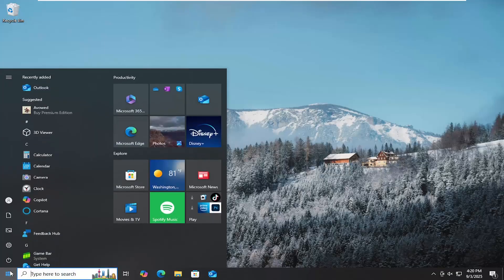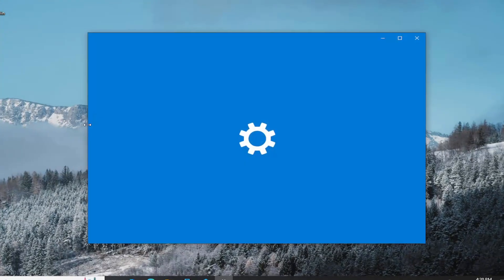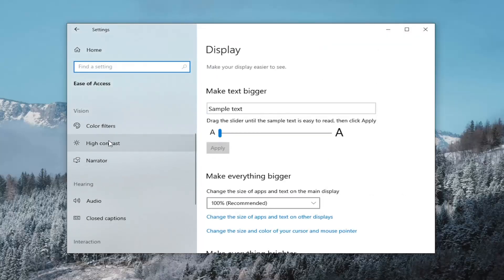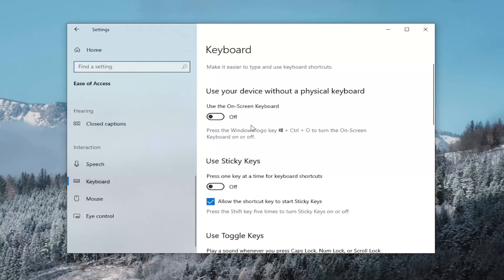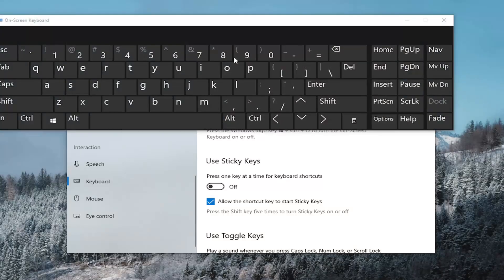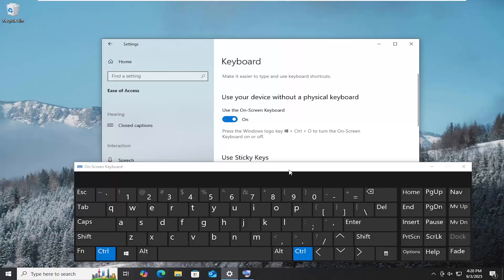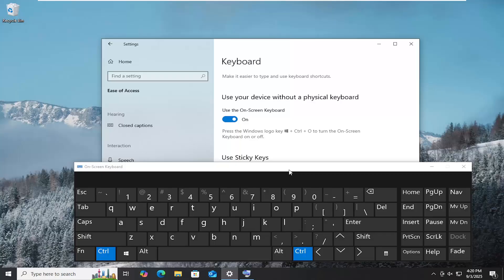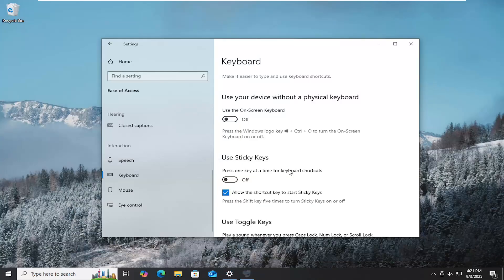How To Enable On-Screen Keyboard on Windows 10 [Guide]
Enabling the On-Screen Keyboard on Windows 10 provides a virtual typing solution for users who may have difficulty using a physical keyboard. This accessibility feature allows users to input text by clicking on keys displayed on the screen, making it easier to navigate applications and enter commands. The tutorial emphasizes the usefulness of the On-Screen Keyboard for improving accessibility and supporting a more flexible computing experience. It highlights how this feature can be particularly helpful for individuals with mobility challenges or temporary keyboard issues.

Issues addressed in this tutorial:
enable on-screen keyboard windows 10
turn on virtual keyboard windows 10
on-screen keyboard accessibility windows 10
windows 10 keyboard input options
virtual keyboard for typing windows 10
accessibility features windows 10
use on-screen keyboard windows 10
keyboard alternatives windows 10
windows 10 typing assistance
customize virtual keyboard windows 10

Activating the On-Screen Keyboard on Windows 10 allows users to type and navigate the system without relying on a physical keyboard. The guide explains how this feature supports accessibility by providing an alternative input method for those with mobility limitations. It also highlights the benefits of using the virtual keyboard for temporary situations where the physical keyboard may not be functional. By enabling the On-Screen Keyboard, Windows 10 users can ensure a more adaptable and user-friendly computing experience.

This tutorial will apply for computers, laptops, desktops, and tablets running the Windows 10 operating systems (Home, Professional, Enterprise, Education) from all supported hardware manufactures, like Dell, HP, Acer, Asus, Toshiba, Lenovo, Alienware, Razer, MSI, Huawei , Microsoft Surface, and Samsung.